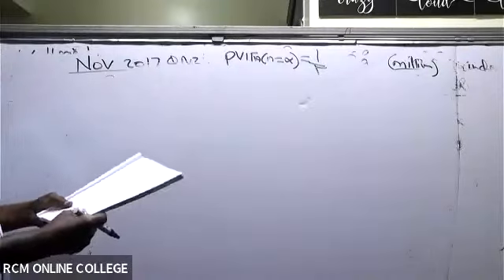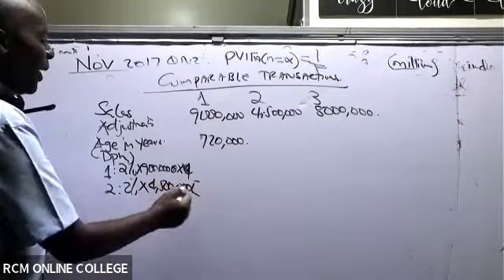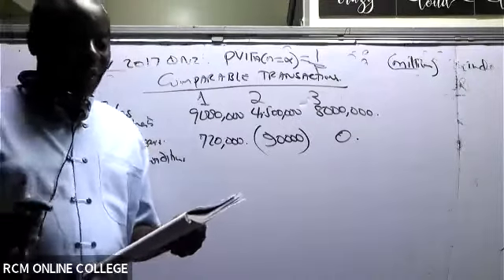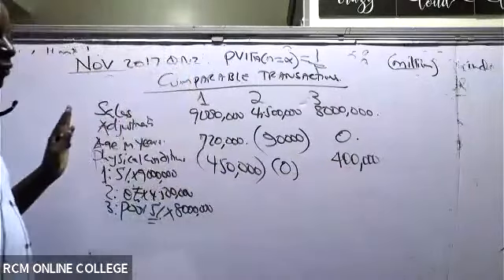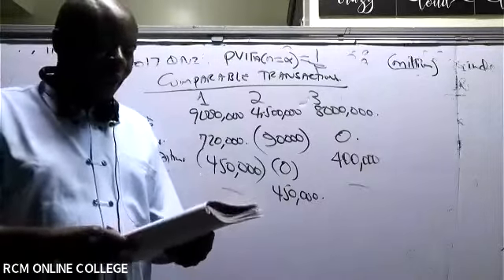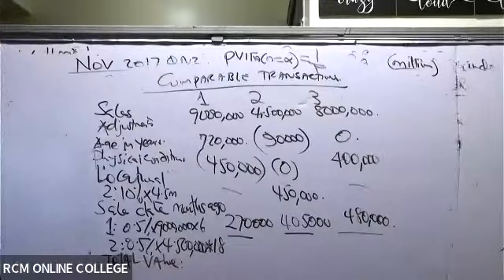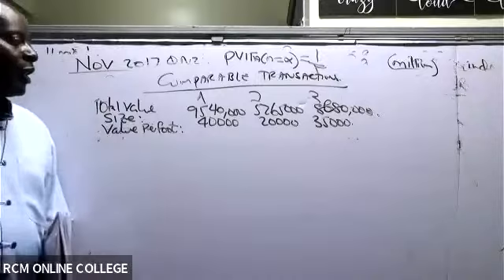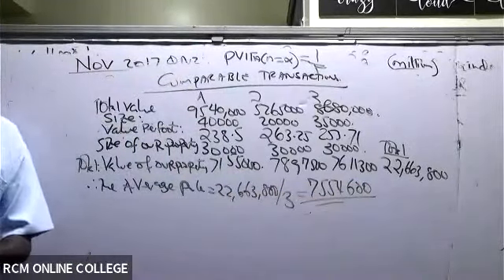CIFA-ALTERNATIVE INVESTMENT ANALYSIS//CPA KENYA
This video covers essential concepts and strategies for analyzing alternative investments, a crucial skill in today’s dynamic financial landscape.

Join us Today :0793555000